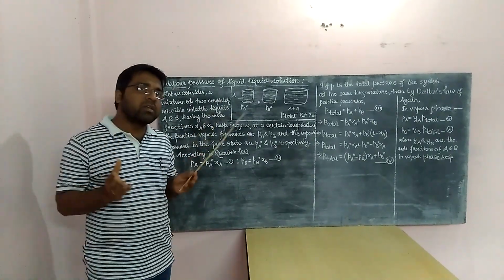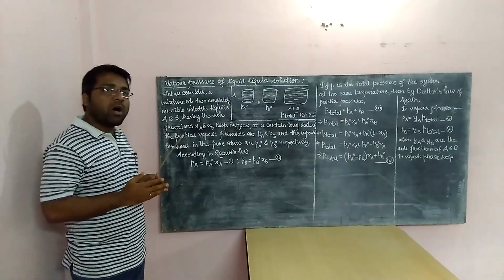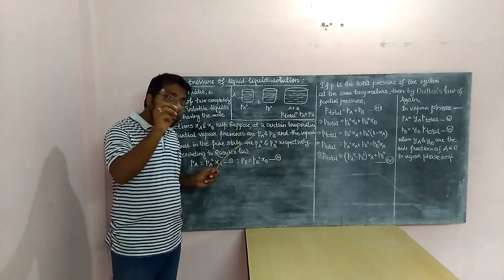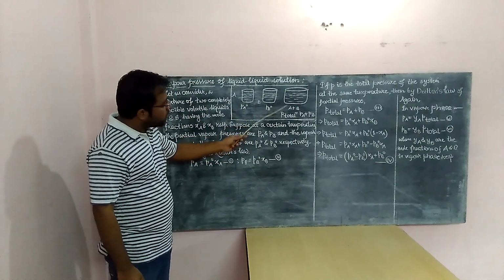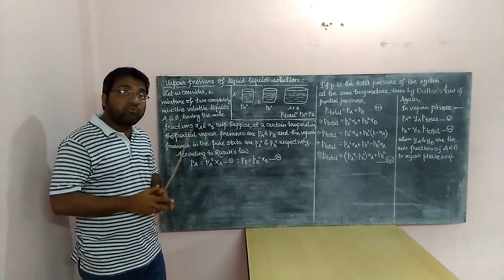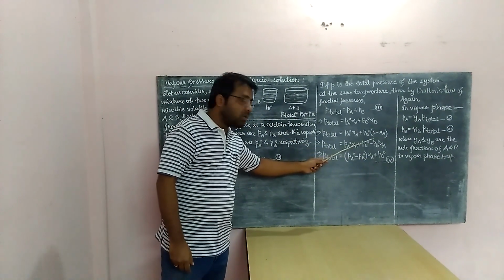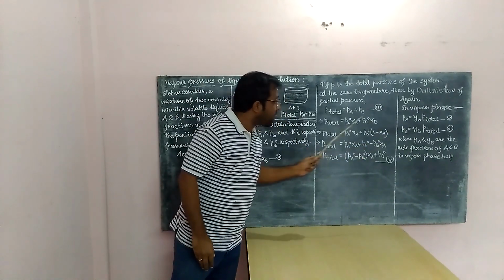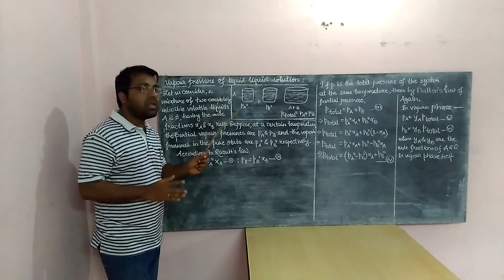CBSE XII Science CHEMISTRY (Vapour pressure of liquid-liquid solutions)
Theory of liquid-liquid solutions